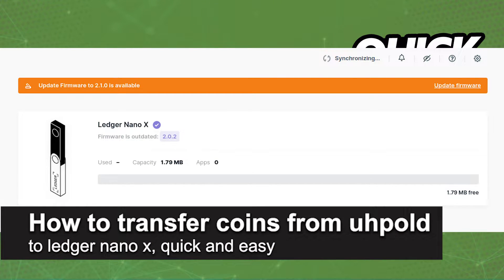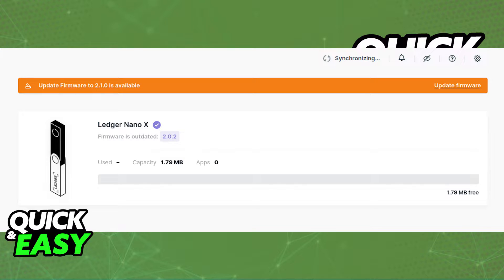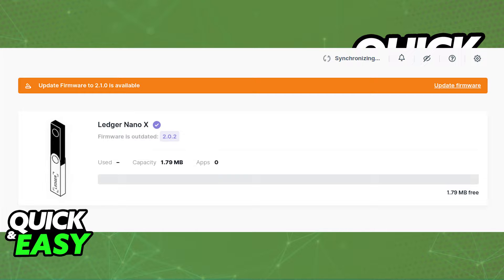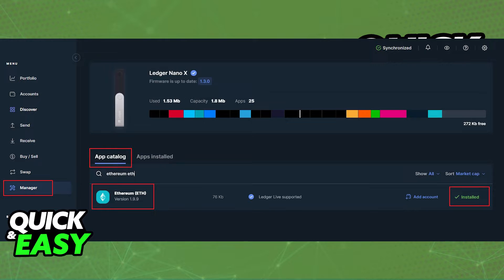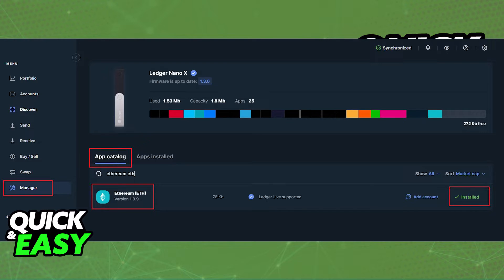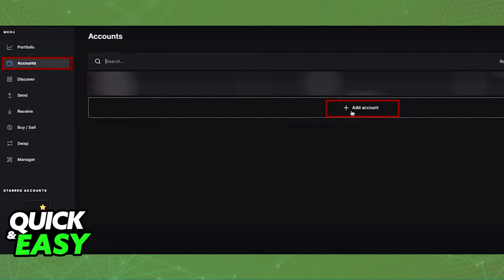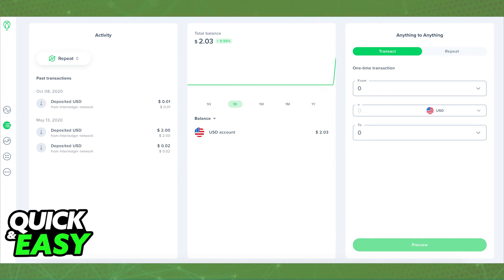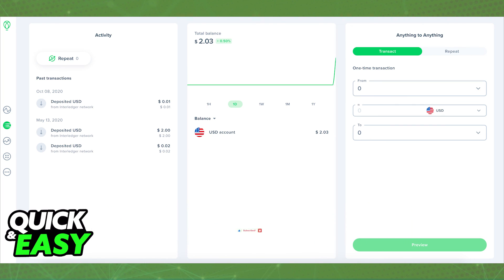How To Transfer Coins From Uphold to Ledger Nano X (EASY!)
In this video I will show you how to transfer coins from uphold to ledger nano x.

I hope I have helped you with the video!